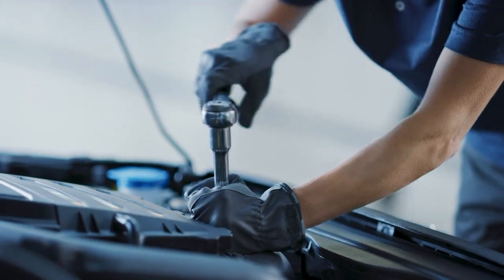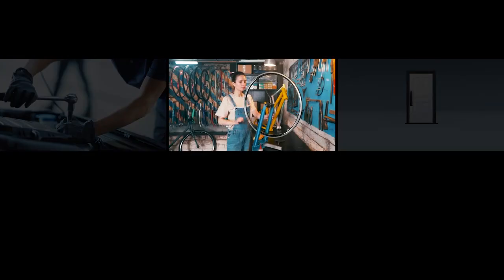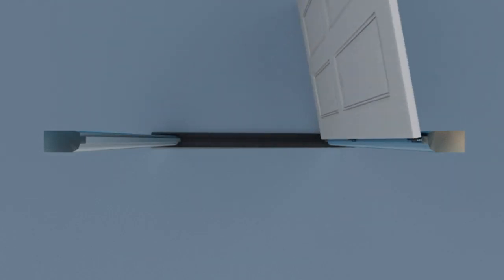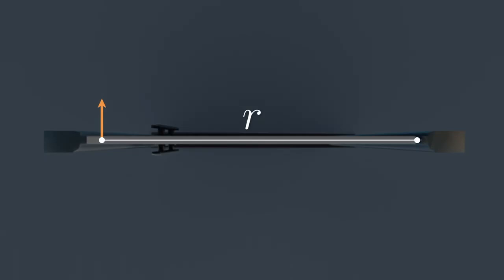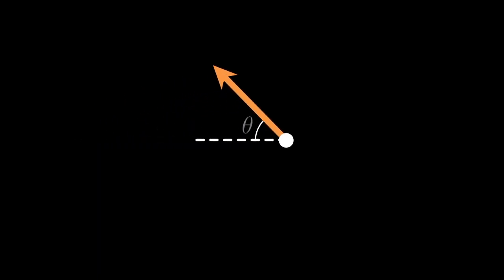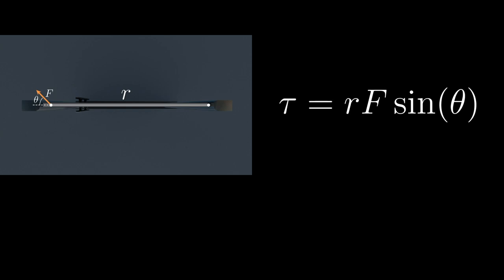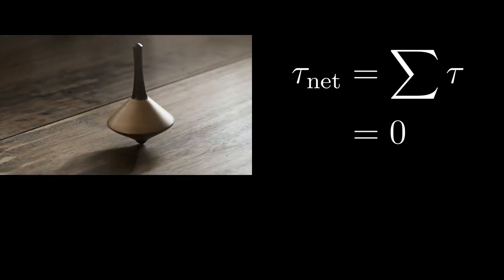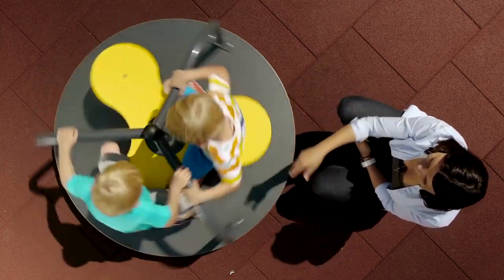Introduction to Torque | Science Table Lessons Physics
Science Table Lessons is a web-based, digital library covering complete courses in AP level/introductory college biology, chemistry, and physics. We believe in student-centered, highly visual, and engaging content.

00:00: Lesson Overview
00:23: Introduction
01:27: Axis of rotation
01:36: The force strength affects rotation
01:54: Distance from rotational axis affects rotation
02:17: Angle of the force affects rotation
03:21: Calculating the perpendicular component
03:47: Torque equation
04:21: Positive and negative torque
04:31: Multiple forces and overall net torque
05:15: Torque summary

Attributions